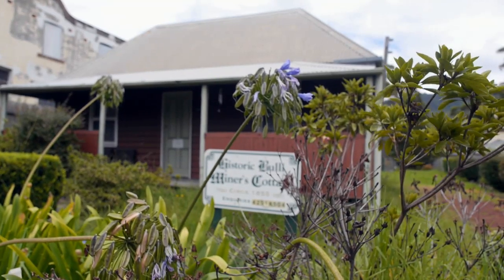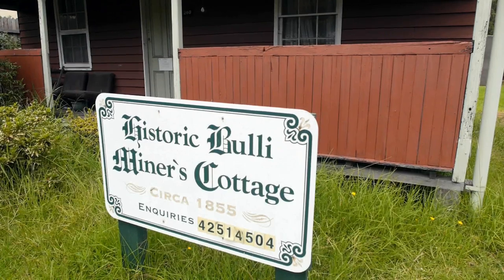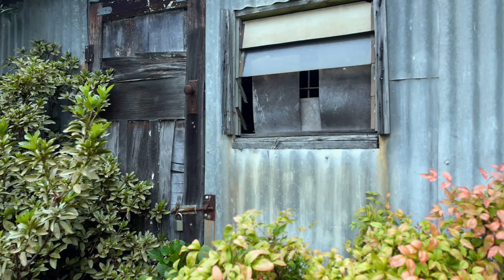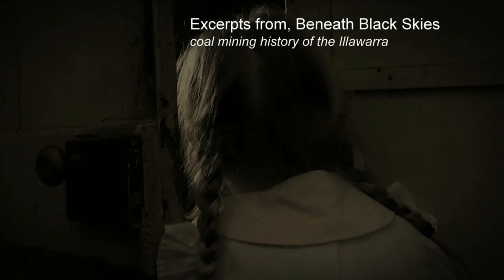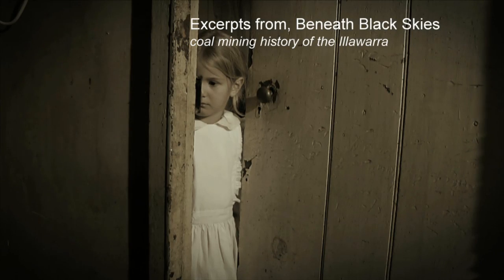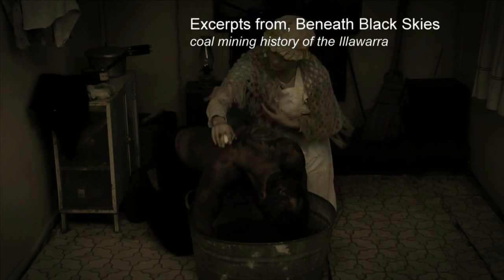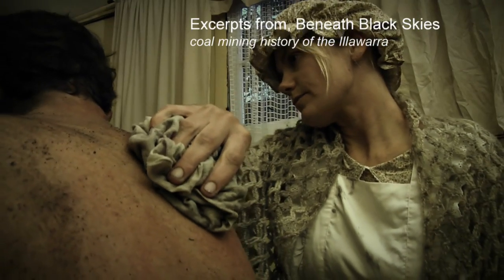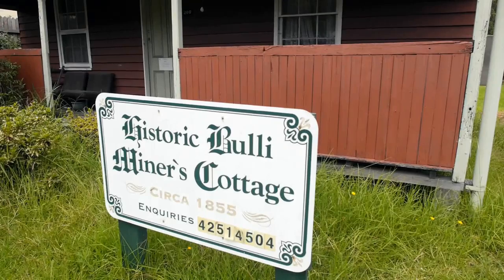Bulli Miners cottage out 1 MP4